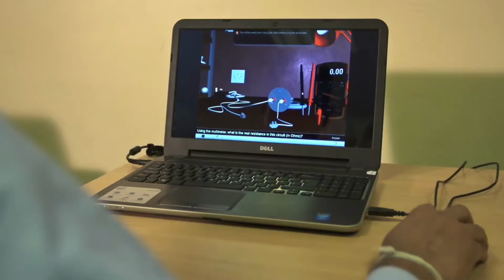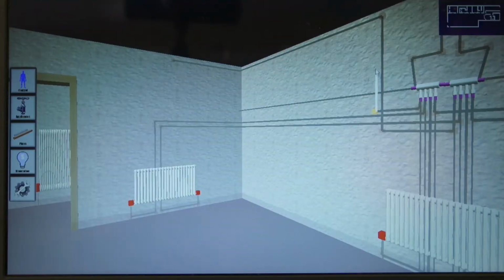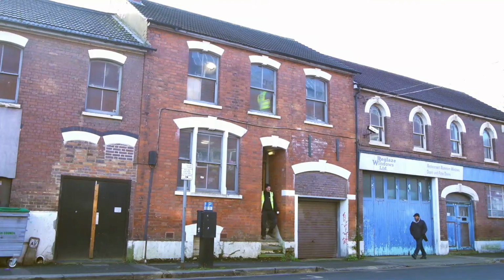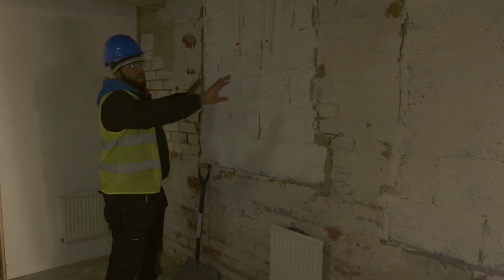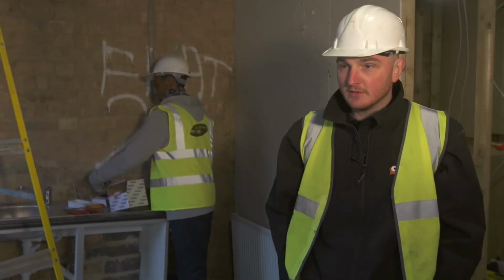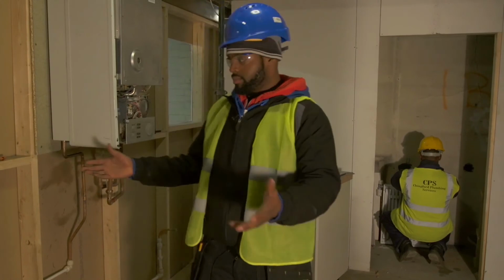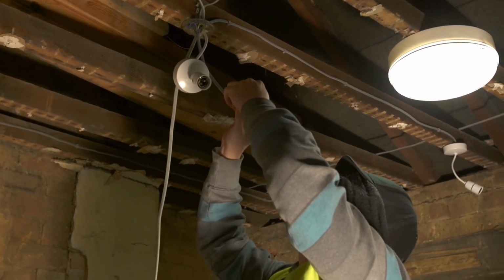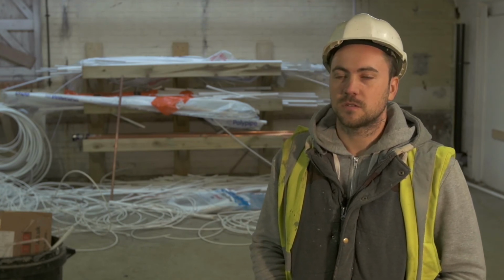Become A Plumber Course - What To Expect From Our Training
Here we have some key points about our plumbing courses and training. For more information or to get in contact